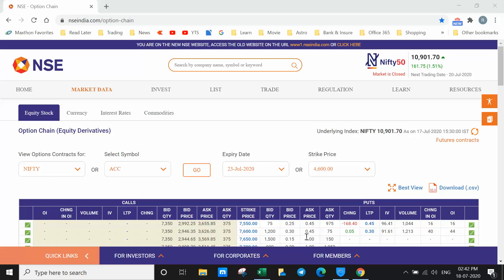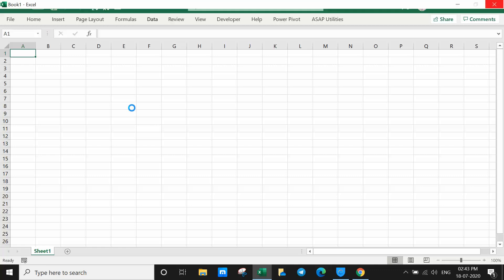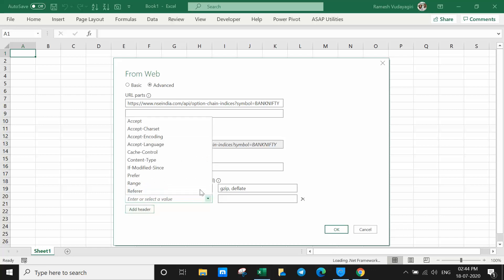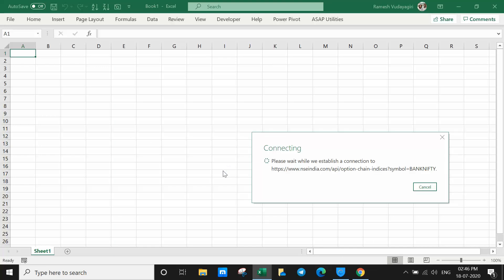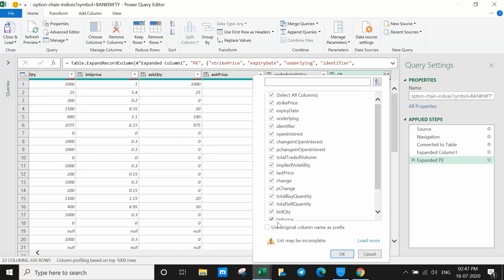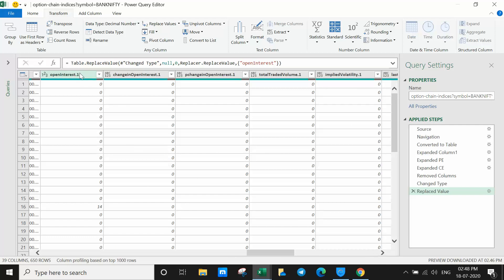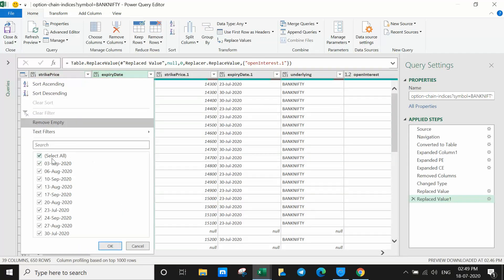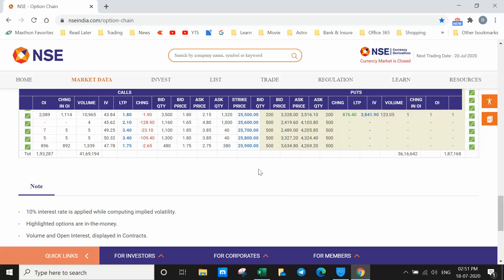HOW TO EXTRACT OPTION CHAIN FROM NEW NSE WEBSITE INTO EXCEL